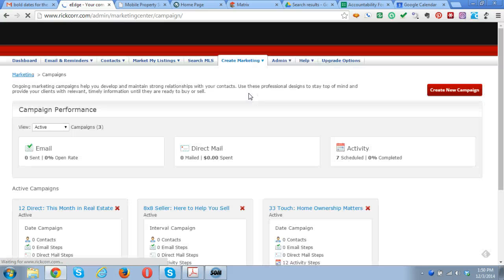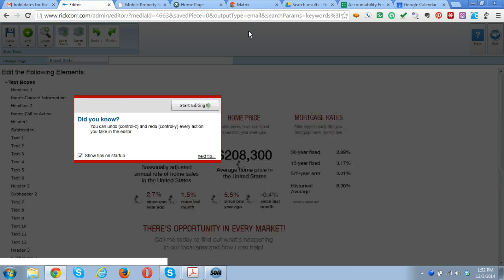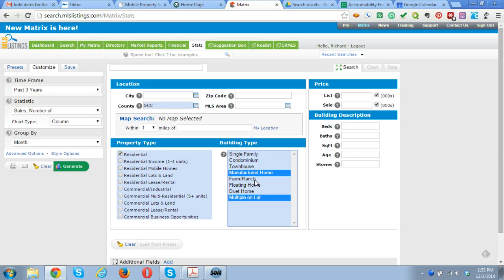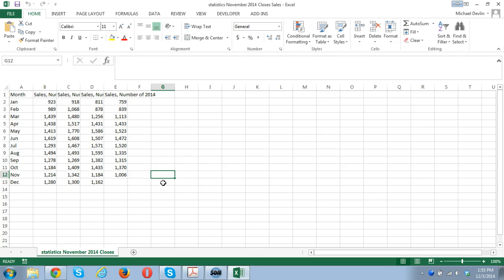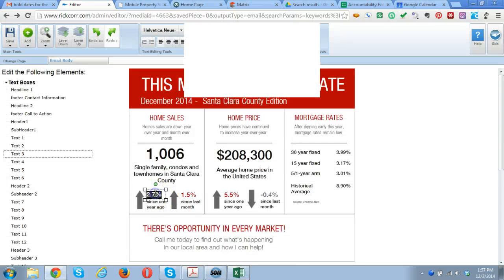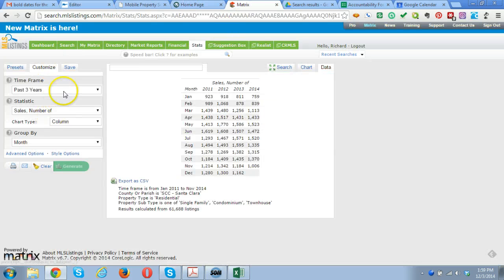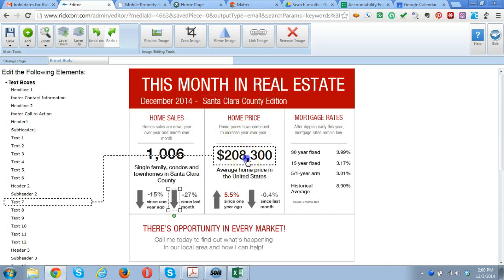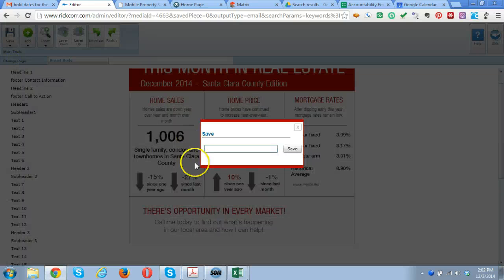This Month In Real Estate December 2014